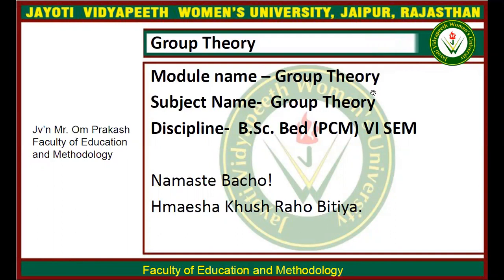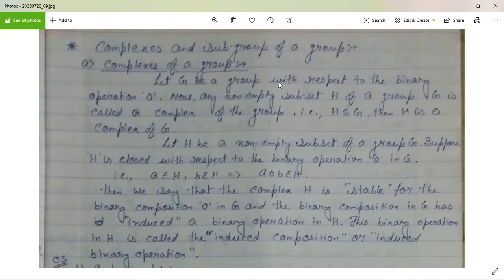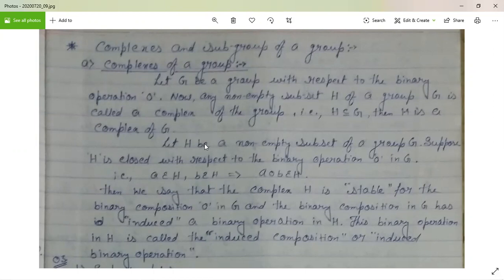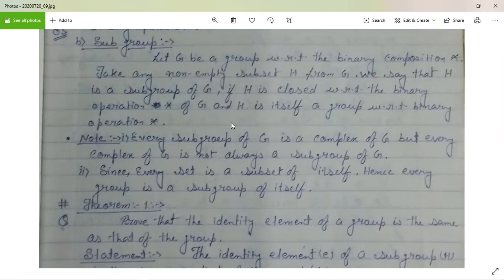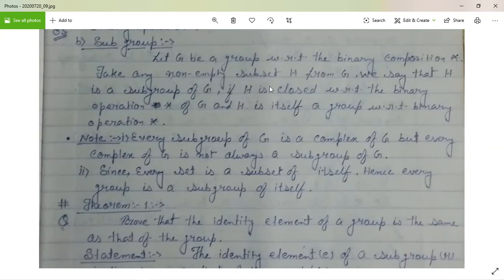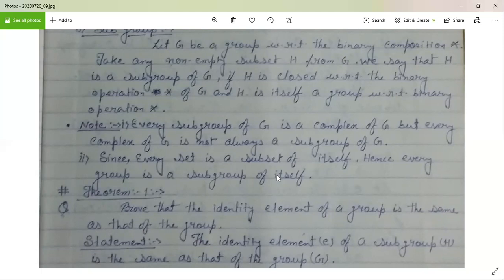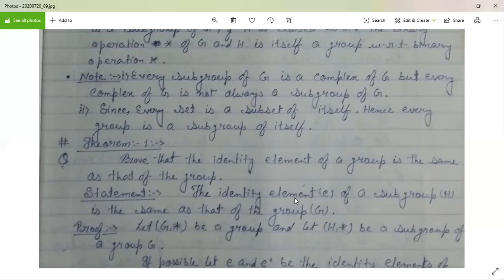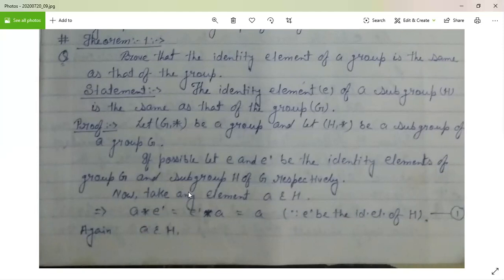JAYOTI VIDYAPEETH Group Theory-Lec-10 by OP Sir